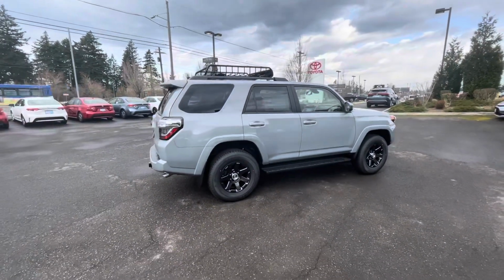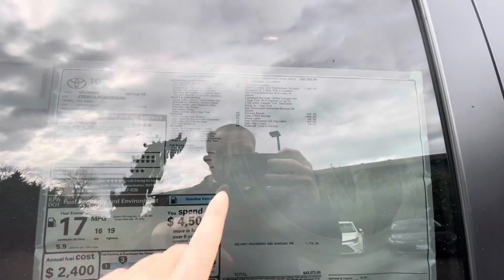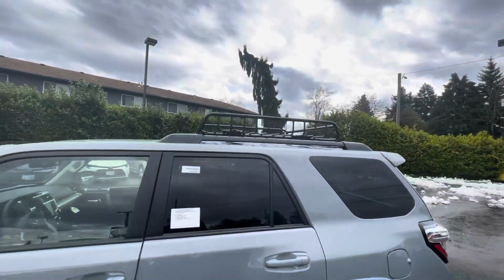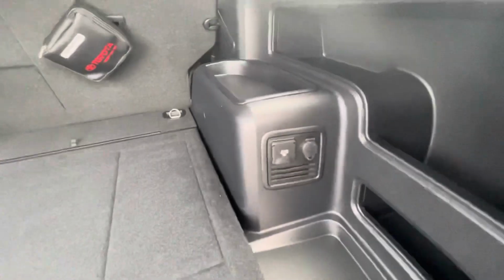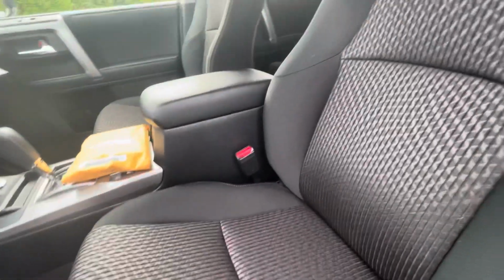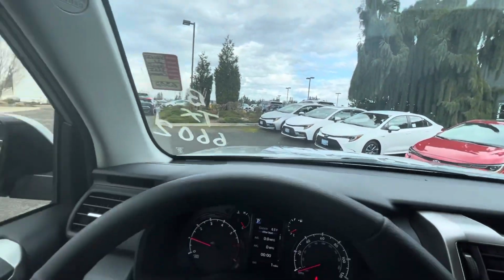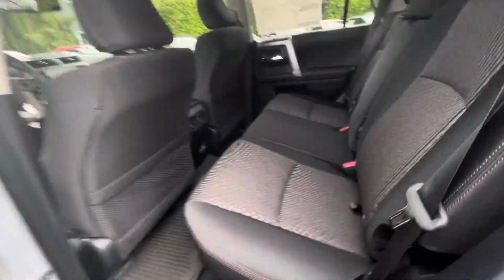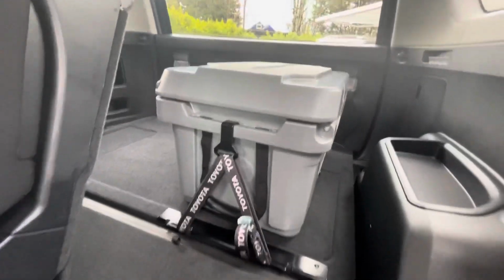2021 4Runner Trail special edition full walk around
2021 4RUNNER 4X4 TRAIL V6
 Total MSRP*:
 $43,373.00
16 19

Standard Equipment
MECHANICAL & PERFORMANCE
 4.0L DOHC 24-Valve V6 w/Dual Independent
 VVT-i; 270HP / 278 Lb.-Ft. Torque
 5-Speed Auto Transmission w/ECT-i
 Hill-Start and Downhill Assist Control
 Part-Time 4WD System with Active TRAC
 Tow Hitch Receiver w/7 & 4-Pin Connector
SAFETY & CONVENIENCE
 Toyota Safety Sense P: Pre-Collision Sys
 w/Pedestrian Detection, Dynamic Radar
 Cruise Control, Lane Departure Alert,
 Automatic High Beams
 Star Safety System
 Safety Connect with 1-Year Trial
EXTERIOR
 Power Sliding Rear Window
 Skid Plates-On Engine/Front Suspension,
 Fuel Tank, and Transfer Case
 Full Size Spare Tire
INTERIOR
 Audio - 8-in Touchscreen, 8 Spkrs,
 HandsFree Bluetooth Phone/Music,
 USB Media Port, 3 USB Charge-Ports,
 SiriusXM w/3-Month All Access Trial,
 Android Auto & Apple CarPlay Compatible
 Smart Key System w/ Push Button Start
Trail Special Edition
 17-in Dk Gray Alloy Wheels
 Sliding Rear Cargo Tray
 40-qt Removable Cooler w/ Tie-Down
 Straps
 All Weather Floor Liners
 Yakima LoadWarrior Cargo Basket
 Black Badge Overlays
 For Full Product Details, Please Visit
 Toyota.com/4Runner
Optional Equipment
Model: 8665C
Year: 2021
Interior Color: BLACK/GRAPHITE
Exterior Color: CEMENT
Number of Cylinders: 6
VIN: JTEBU5JR3M5906302
Stock No.: T421154
50 State Emissions $0.00
Ron Tonkin Toyota
750 SE 122nd Avenue,
Portland, OR 97233
2021 4RUNNER 4X4 TRAIL V6
replace or substitute for the actual window sticker on the vehicle. Please see your retailer for further information.
Keep It Wild Savings -$500.00
Premium Audio 8-in Touchscreen, Dynamic Navigation w/ 3-Year Trial, 8
Speakers. See Toyota.com/Audio-Multimedia for details. Connected
Services - Safety Connect with 1-Year Trial, Wi-Fi Connect w/ Up To 2
GB within 3-Month Trial, Destination Assist w/ 1 Year Trial. See
Toyota.com/Connected-Services for Details.
 $1,585.00
Running Boards $345.00
Smart Key $0.00
Trail Edition $0.00
Door Edge Guard $79.00
High Performance LED Fog Lights $169.00
Preferred Owner's Portfolio $0.00
Wheel Locks $80.00
Total Optional Equipment $1,758.00
Vehicle Base Model $40,440.00
Delivery Processing and Handling $1,175.00